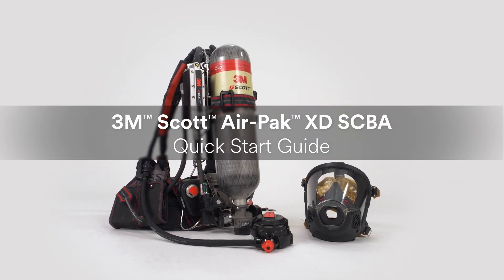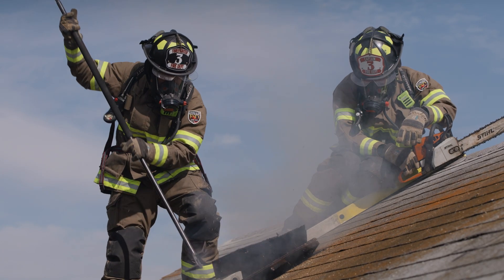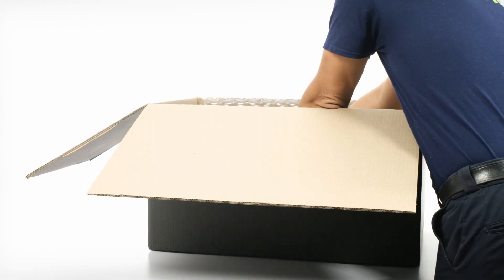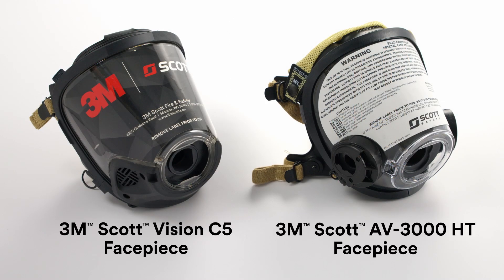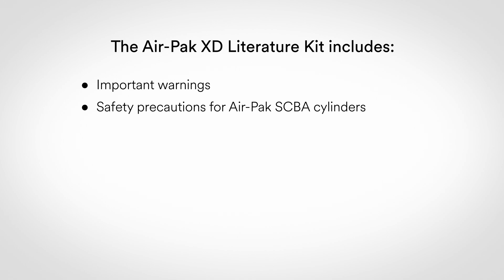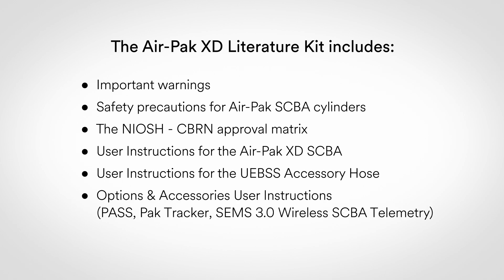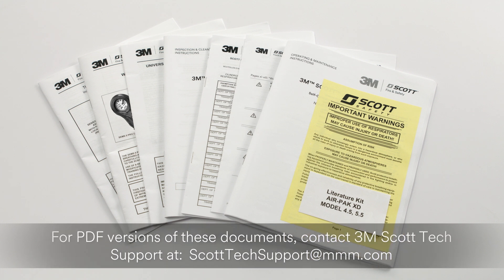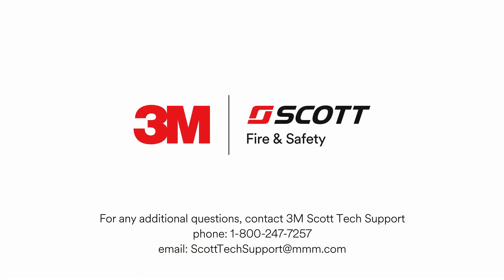3M™ Scott™ Air-Pak™ XD SCBA | Quick Start Guide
Watch the quick start video and unboxing of your 3M™ Scott™ Air-Pak™ XD SCBA.

*Always consult user instructions & follow local laws and regulations.